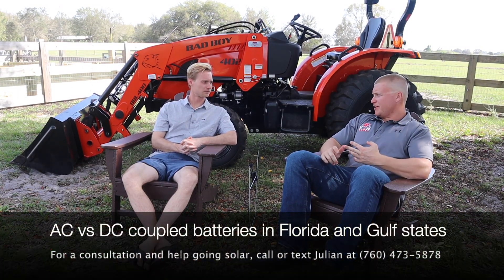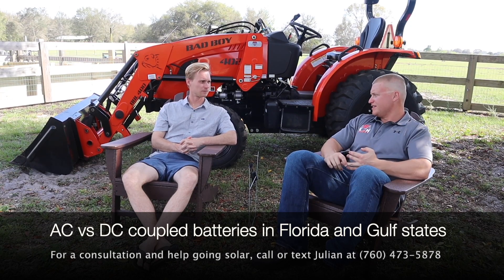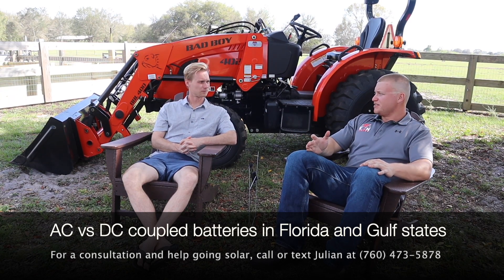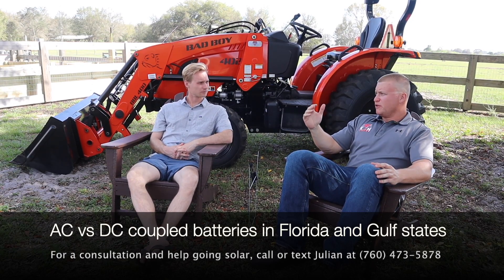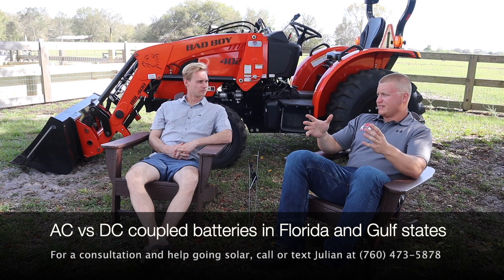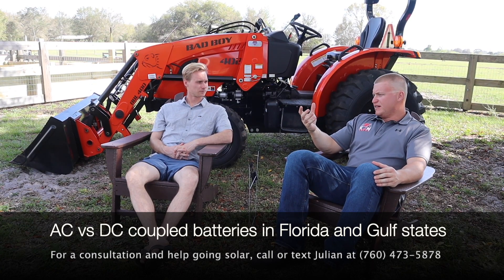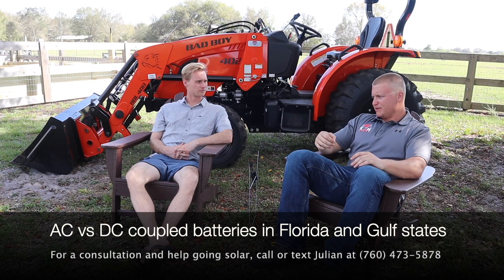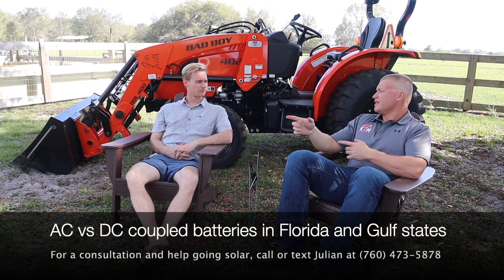Which solar + battery architecture is best for Florida during power outages. CA v. FL. Part 3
In this video Mike Patterson, my Florida solar expert, explains DC vs AC coupled battery architecture. There is not necessarily a better or worse option. It is about finding the right architecture for our needs.

Would you like to get started with a consultation? Once received, we'll call you back afterwards to explain next steps in receiving a thorough consultation and quote from us.